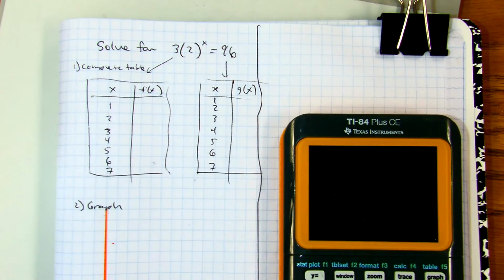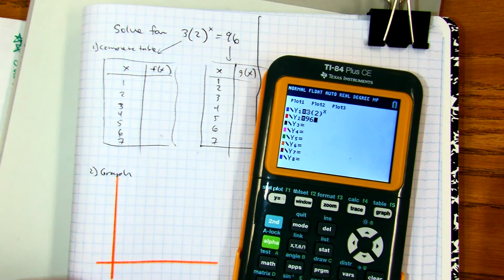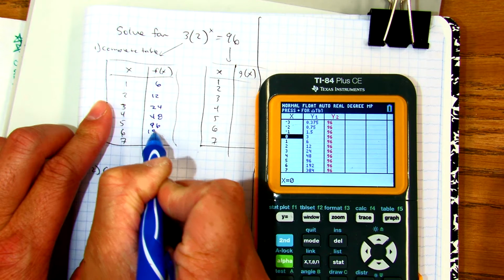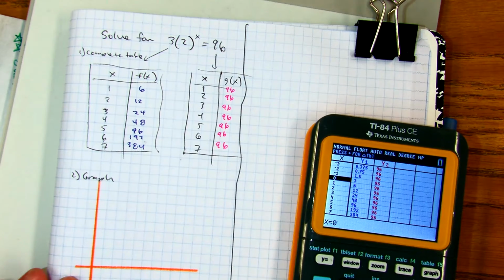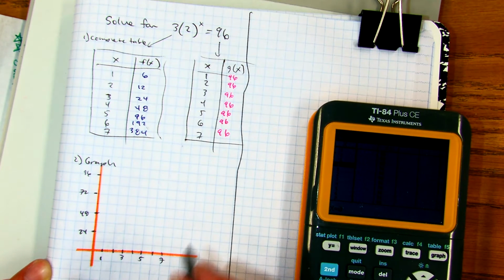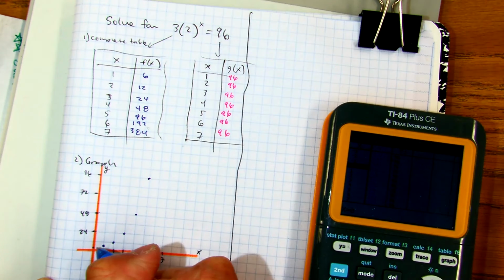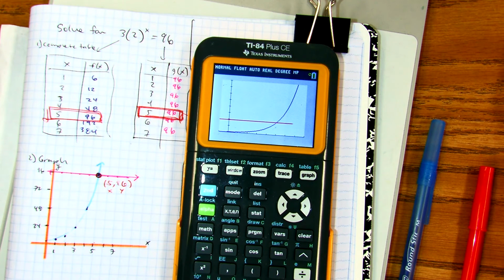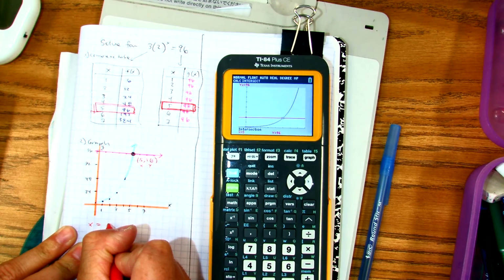3 2 exponential modeling solve variable given variable example A